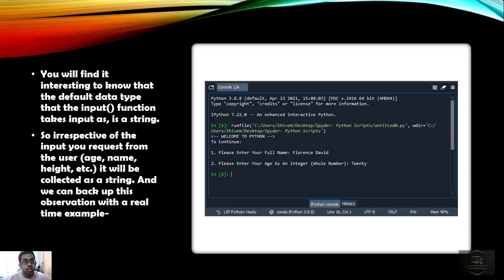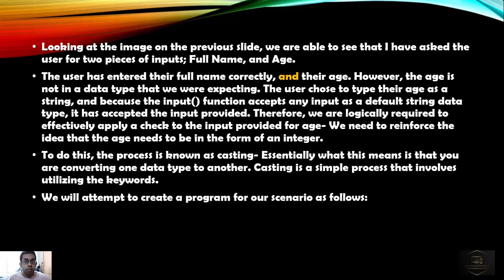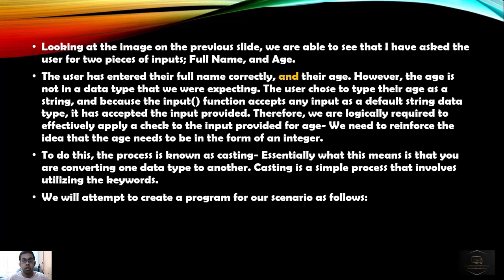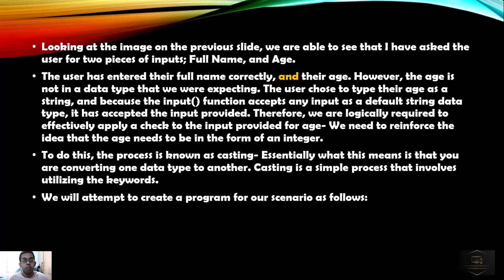Building On The Fundamentals Of Python (Col. 1)- Part 9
This video expands on the concept of Data Types in Python, and their Association with the Input Function in Python Programming Language.